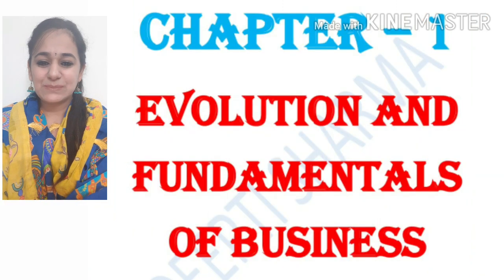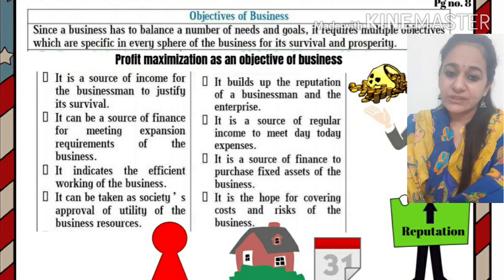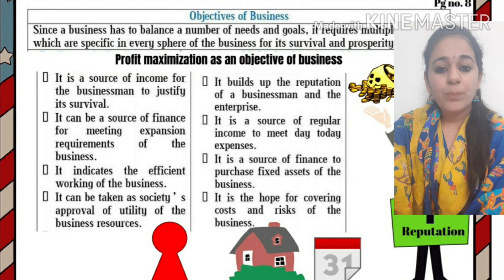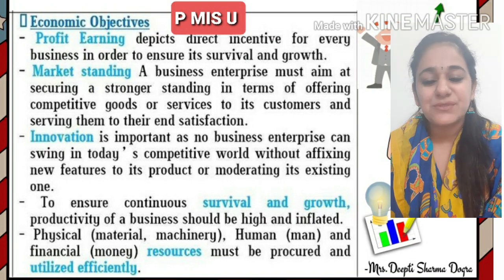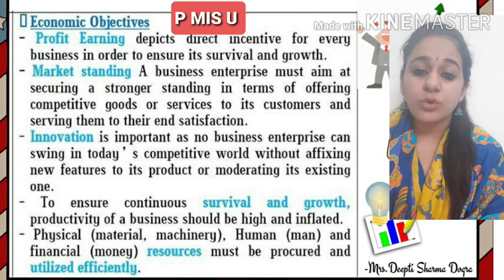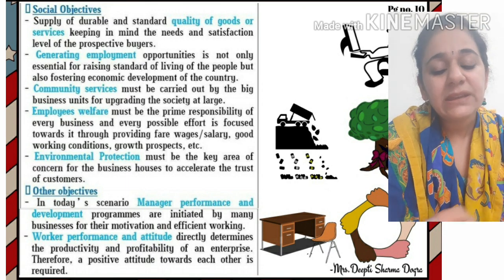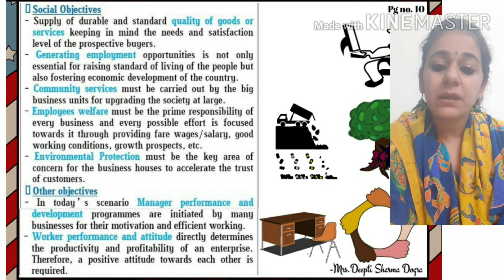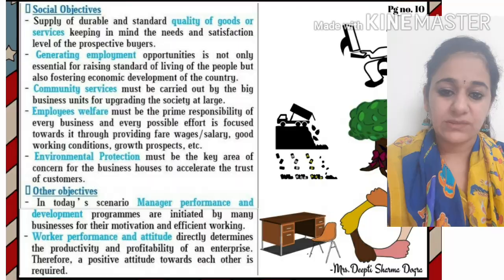Notes | Class XI | Business Studies | Chapter 1 (Part - III) Evolution and Fundamentals of Business